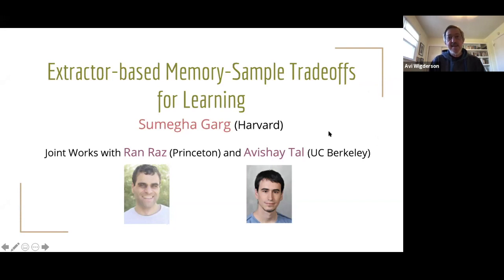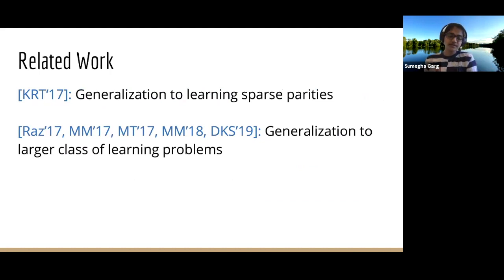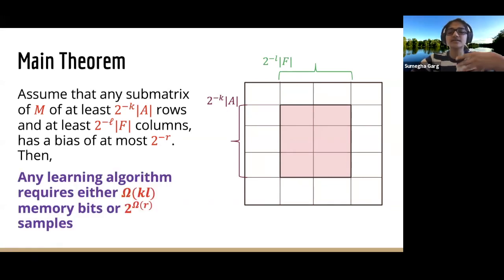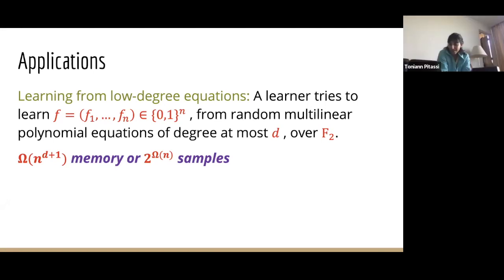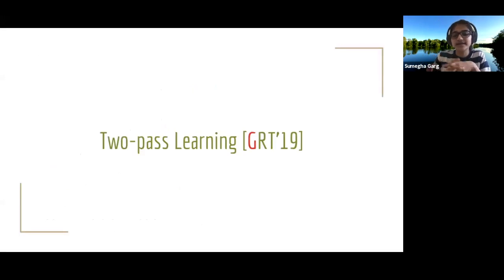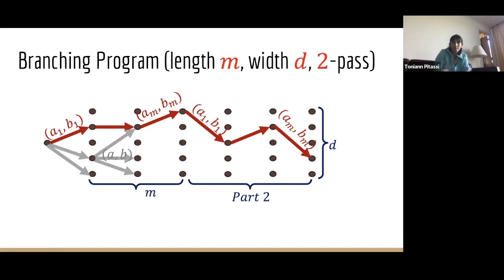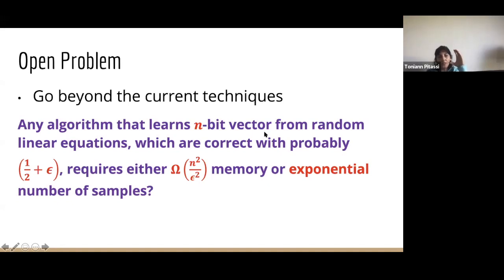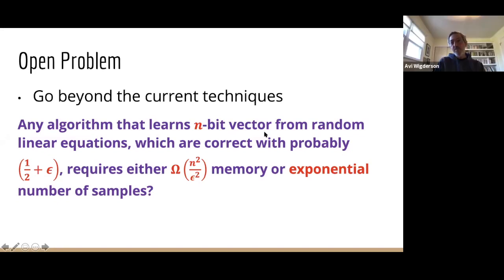Extractor-based Approach to Proving Memory-Sample Lower Bounds for Learning - Sumegha Garg